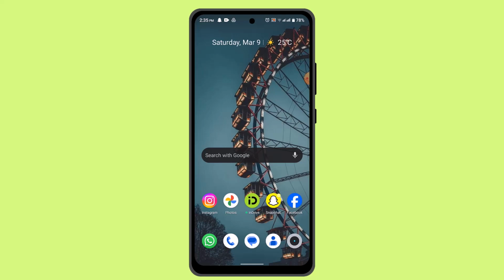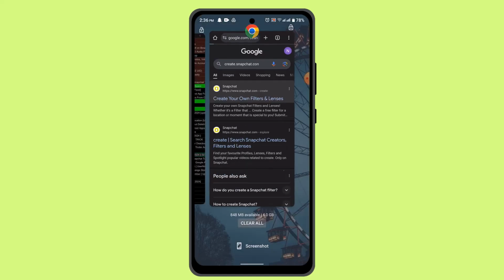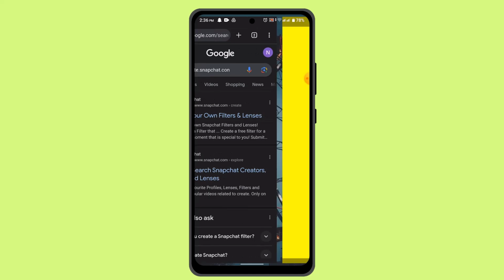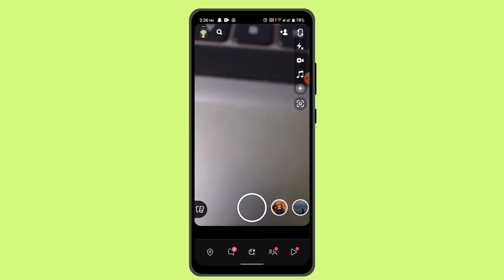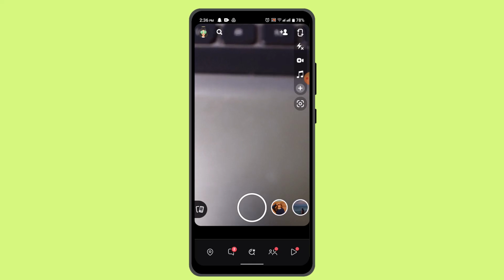How To Create Own Filter On Snapchat 2024 || Snapchat Tutorial !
This Video Is based on How you can Create Own Filter on Snapchat.

Chapters / Timestamps
0:00 Introd
0:18 Create Own Filter On Snapchat
0:57 Outro